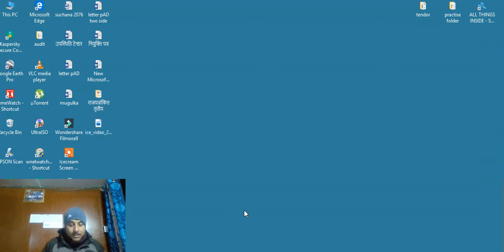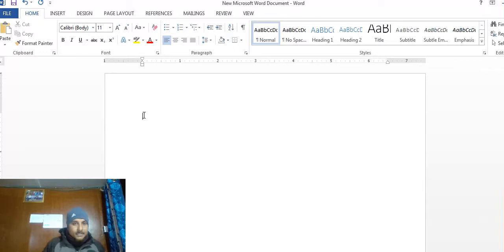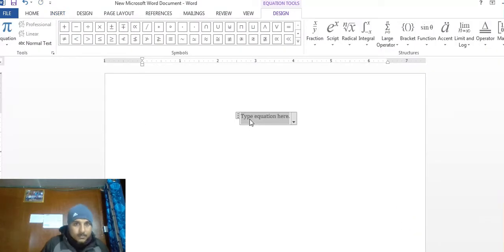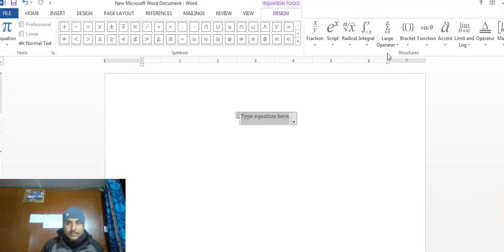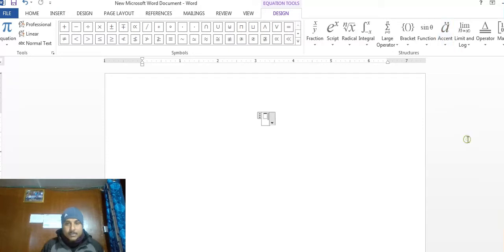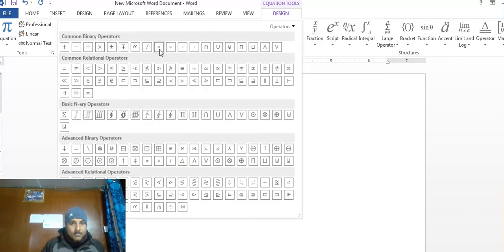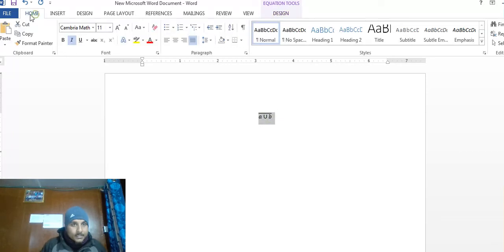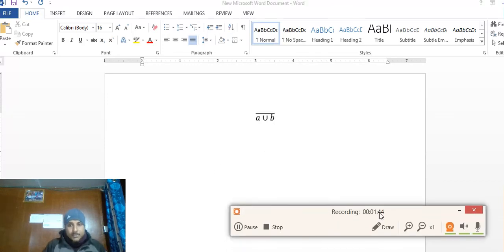How to create complement /Bar sign in Set equation, Nepali version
How to create complement/Bar sign in Set equation